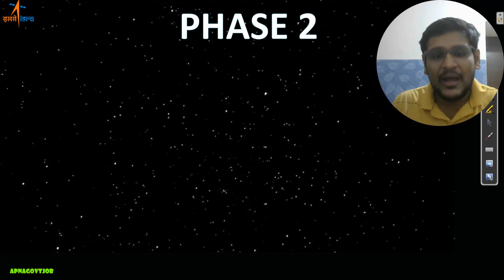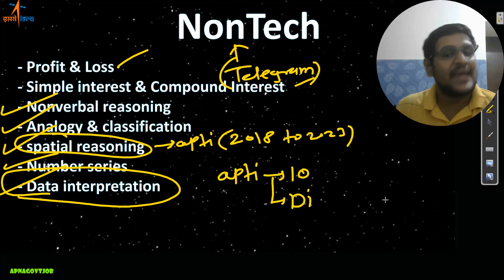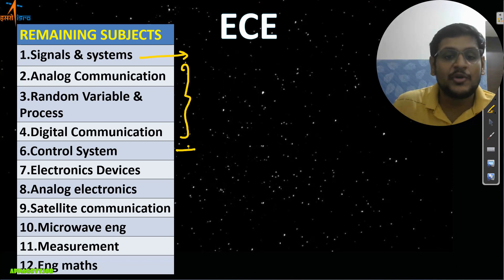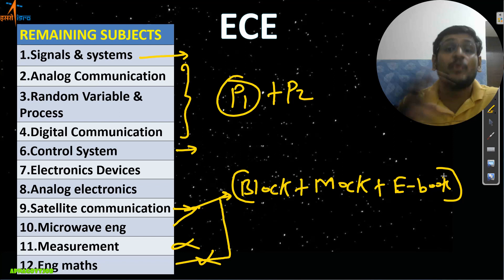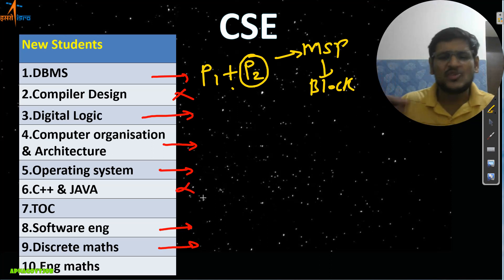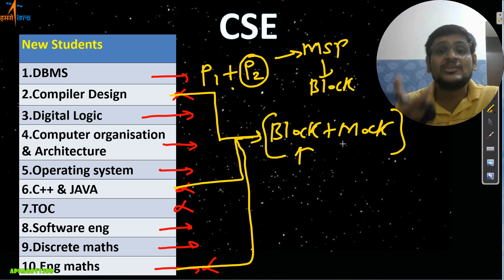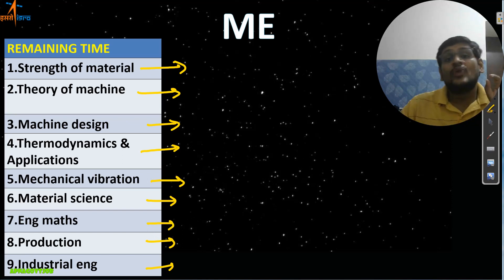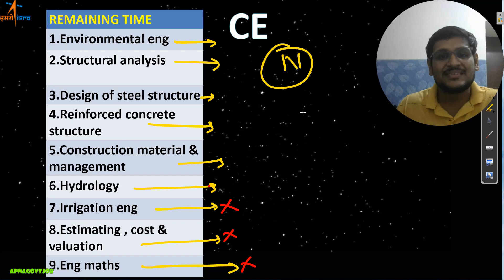ISRO PREPARATION STRATEGY (P2) | HOW TO PREPARE & CRACK EXAM (2023)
- Important Updates
                                      - Current affairs
- much more.

Timestamp -
0:00 - About phase 2
1:20 - nontech part
3:21 - ECE PREPARATION STRATEGY
8:03 - CSE PREPARATION STRATEGY
12:28 - EE PREPARATION STRATEGY
14:04 - ME PREPARATION STRATEGY
15:47 - CE PREPARATION STRATEGY